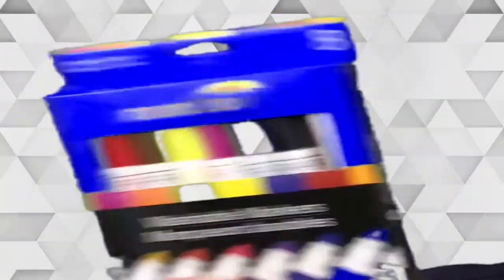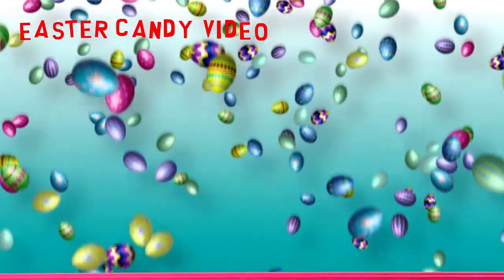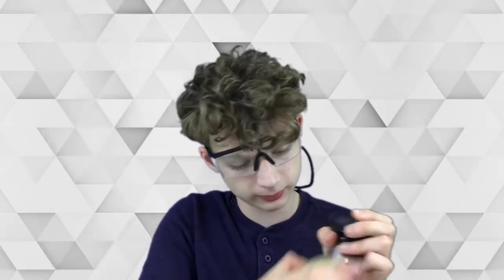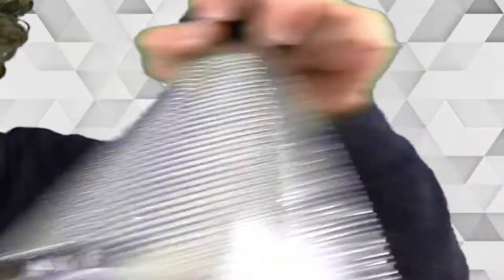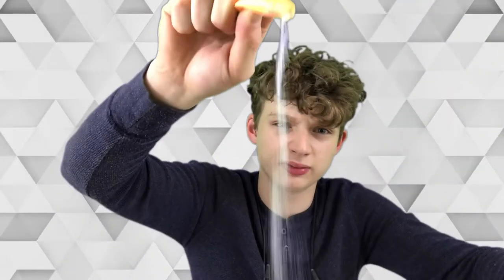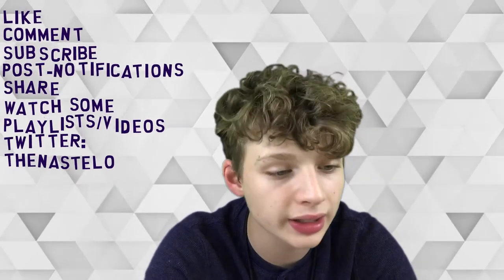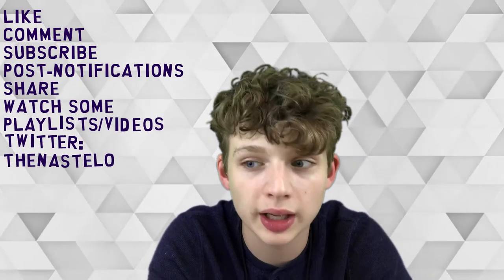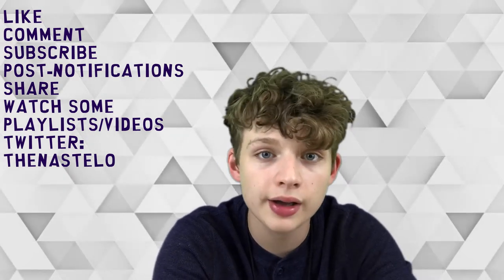VS Cheese Grater!!!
VS Cheese Grater!!! - I have recently found a cheese grater and thought, "Hey, this would be awesome to destroy things with for a video!!!" and I actually was right. From markers to candy carrots, no one was safe today (: If you are bored...

Twitter is super important if you want to keep up with the channel and myself behind the scenes, get a heads up before videos and much more. BUT IF YOU DONT HAVE A TWITTER, dont worry, its not that big of a deal (:

If you have made it this far in the comments, thanks.